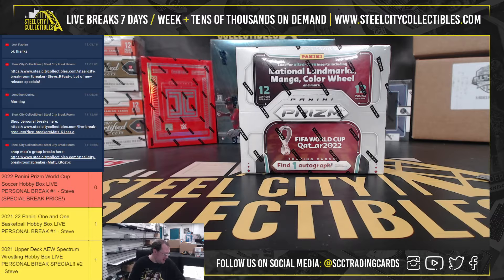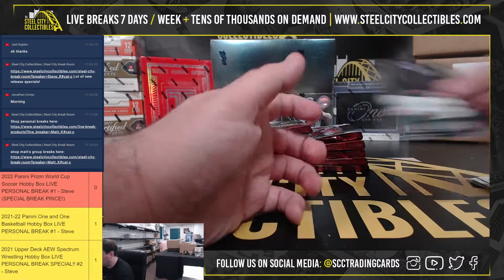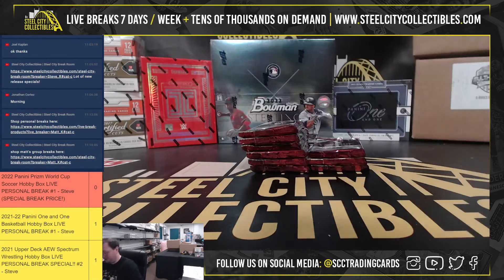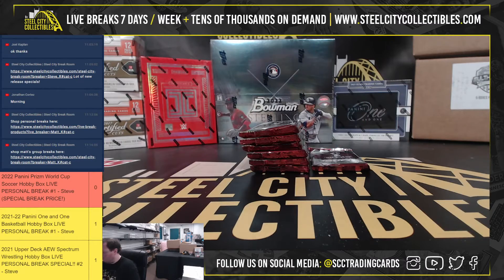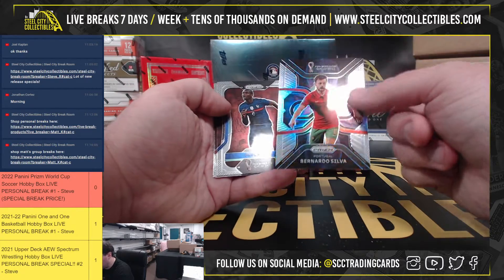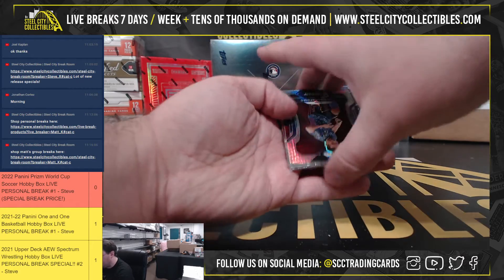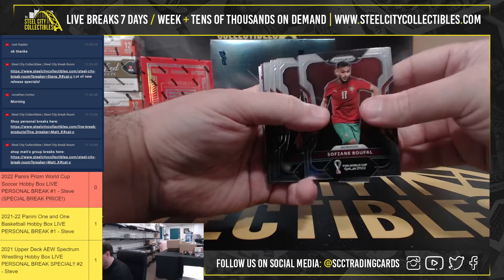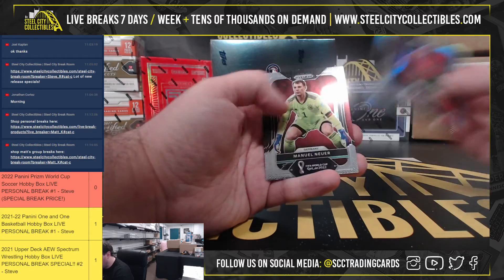2022 Panini Prizm World Cup Soccer Hobby Box LIVE PERSONAL BREAK #1 - Jesse